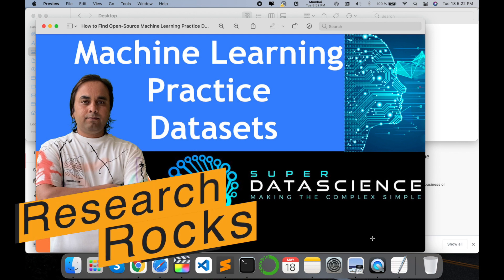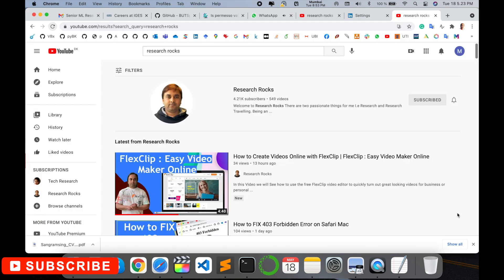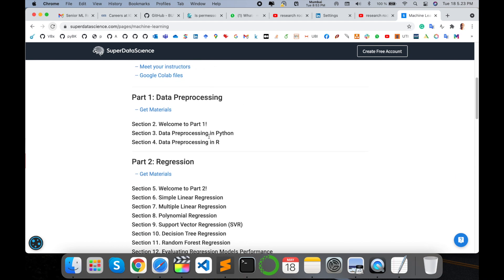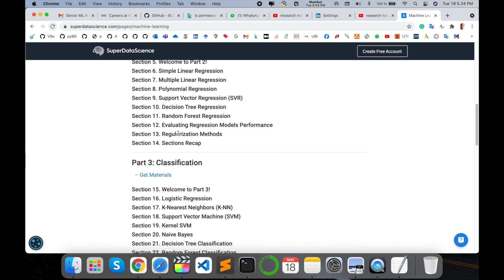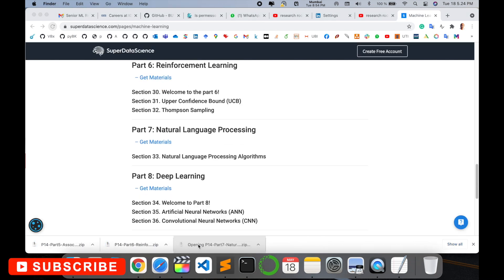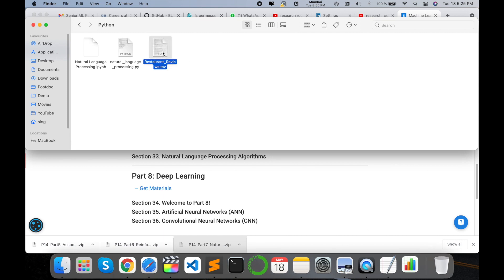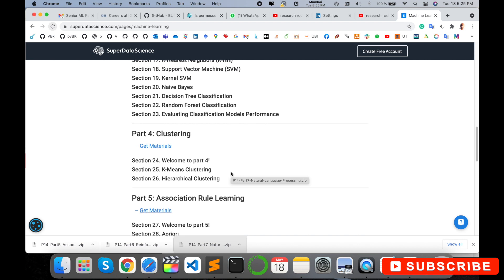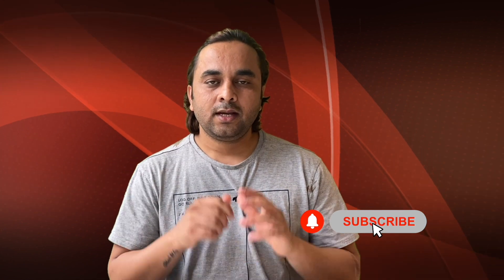How to Find Open Source Machine Learning Datasets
In this video, we guide you through the best ways to find open-source machine learning datasets for your next AI project. Whether you're working on a data science challenge or just learning about machine learning, this video will show you the top platforms and resources where you can access free and open datasets. From Kaggle to UCI Machine Learning Repository, discover how to unlock valuable data and enhance your ML models. Don't miss out on these incredible resources to supercharge your machine learning journey!

Part 1: Data Preprocessing
Part 2: Regression
Part 3: Classification
Part 4: Clustering
Part 5: Association Rule Learning
Part 6: Reinforcement Learning
Part 7: Natural Language Processing
Part 8: Deep Learning
Part 9: Dimensionality Reduction
Part 10: Model Selection